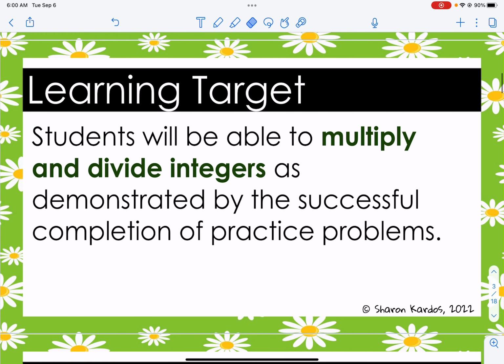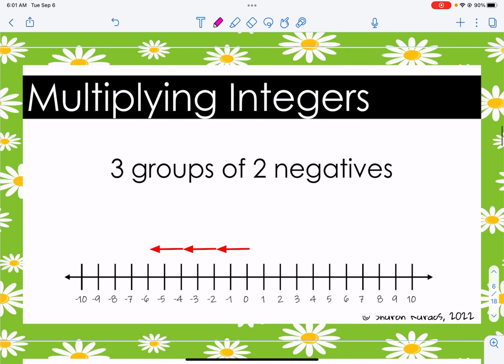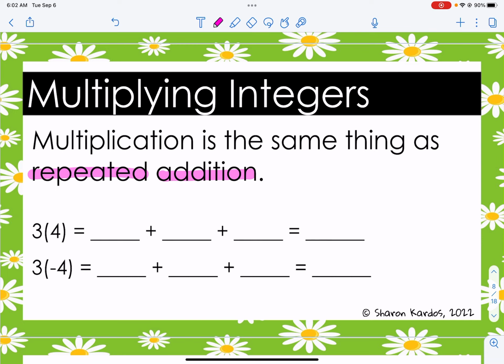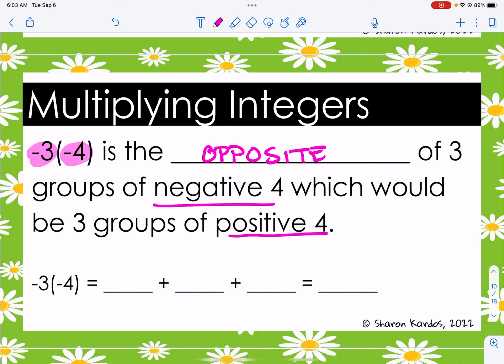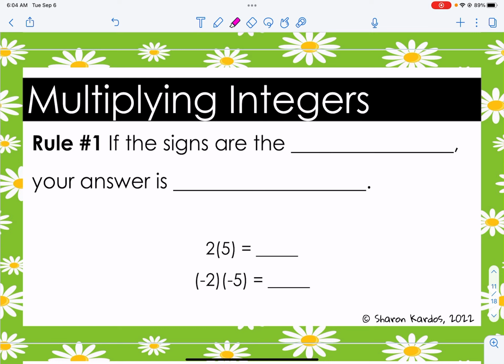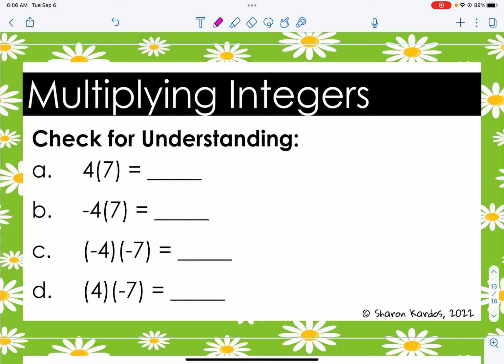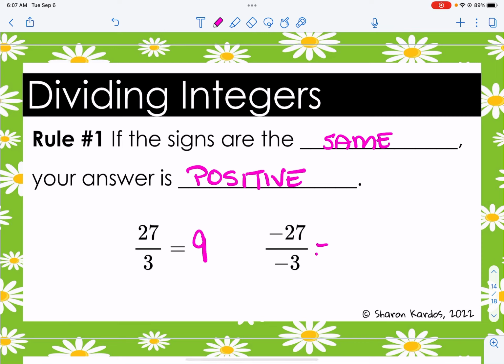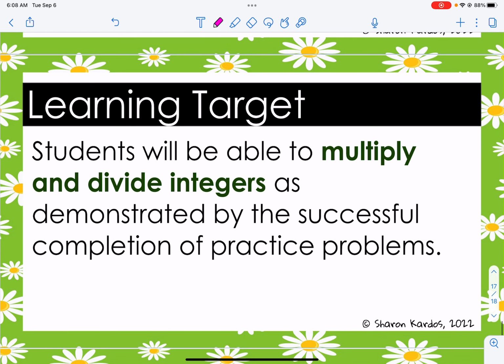Multiplying and Dividing Integers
Welcome to my video on multiplying and dividing integers. In this video we will cover a visual representation of the concepts with a number line and also with two color counters. Then, we will discuss the rules and how to apply them.

My name is Sharon Kardos and I teach middle grades math in California.